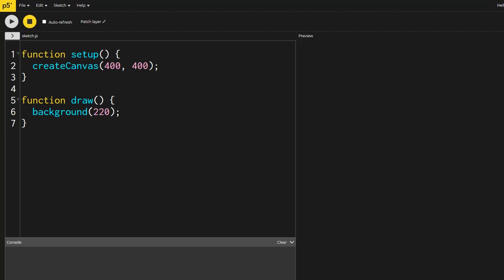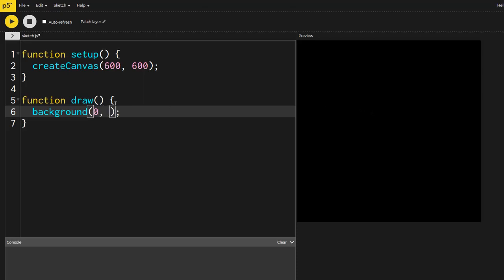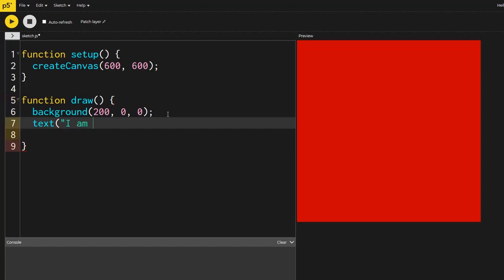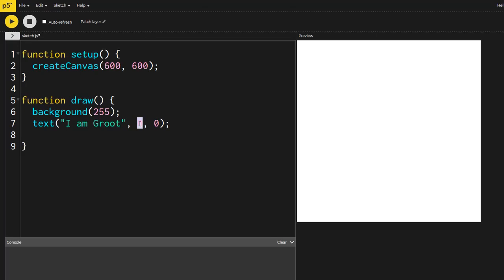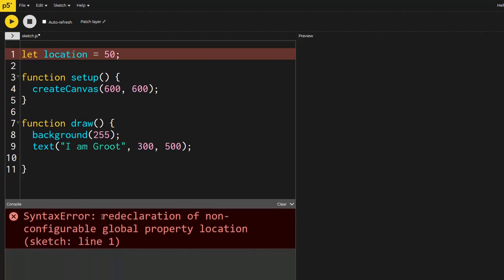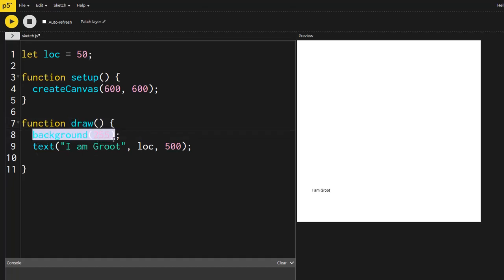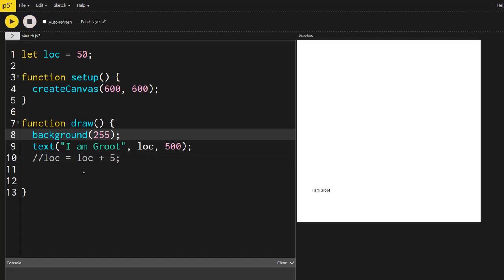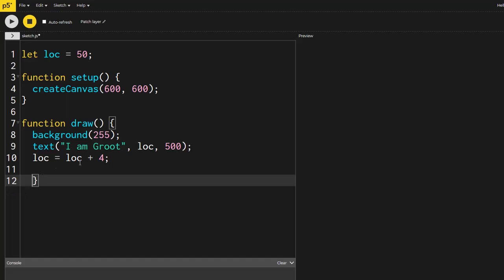P5JS: Creating Text and Making it Move